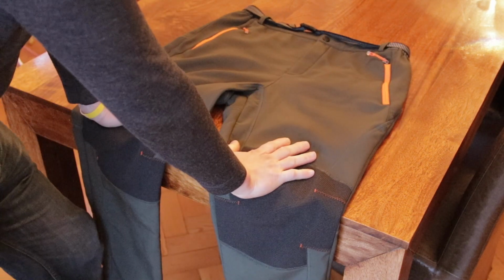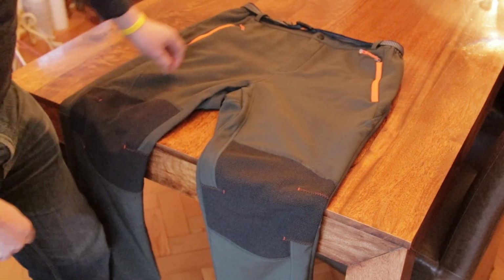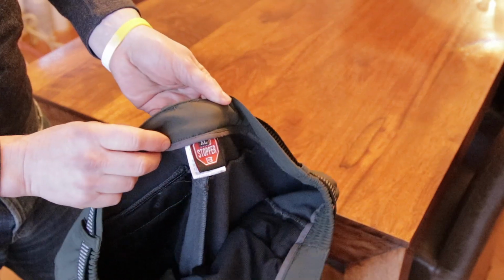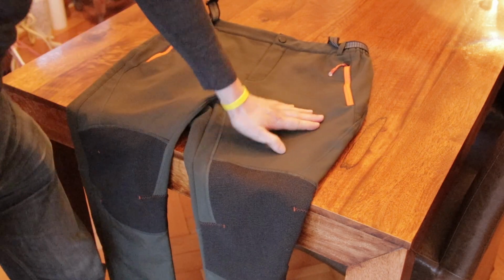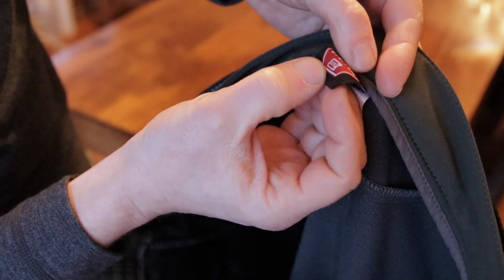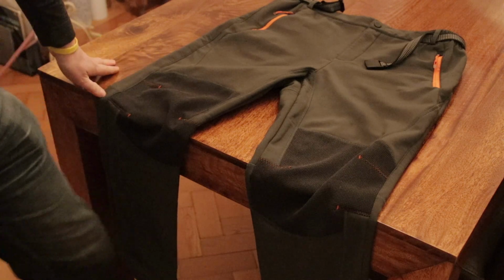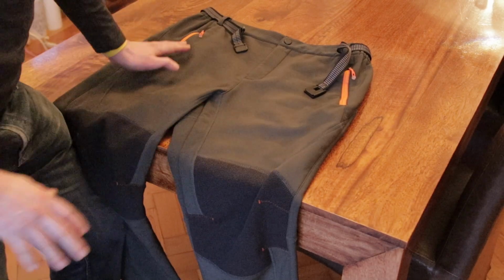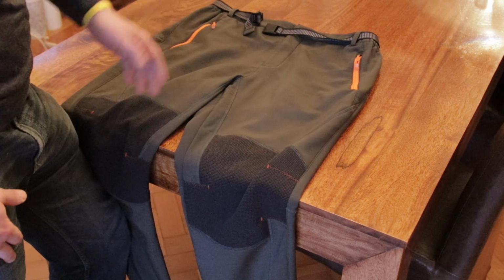Making things better. Watch out for stuff that's too cheap.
While repairing some trousers recently bought by a friend it become apparent pretty quickly that they weren't all they were pretending to be.

Be careful when buying products online that are way cheaper than they should be. If it seems too good to be try, it usually is.